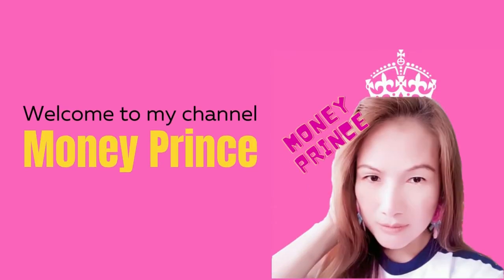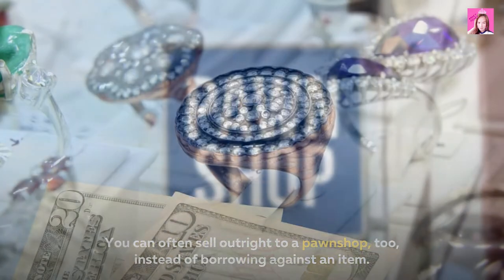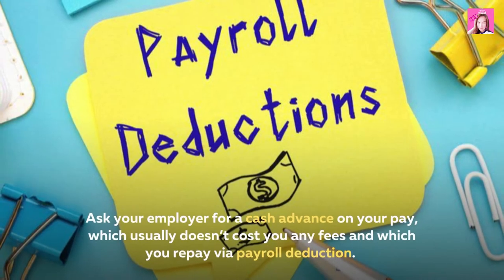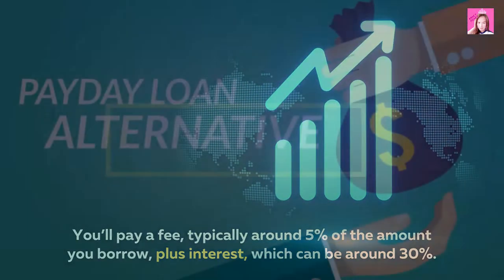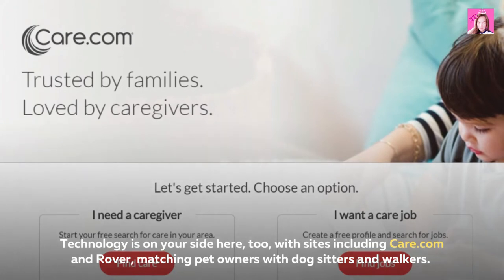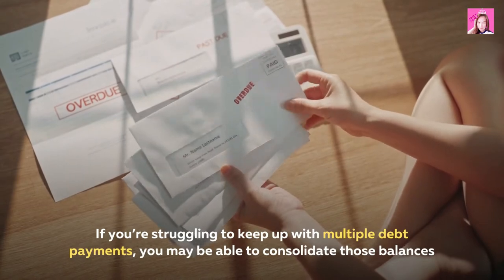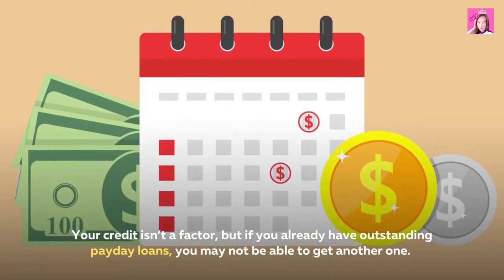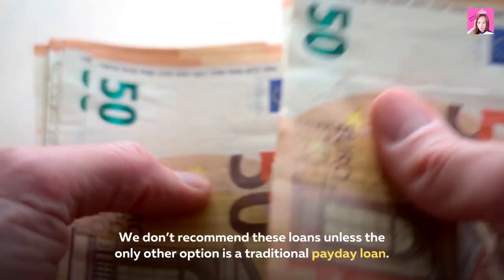19 Ways to Find Fast Cash (Make Money Online From Home 2022)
In this video, I’ll show you how to Find Fast Cash. This is a tutorial on how to Find fast cash.This method is perfect for beginners. This is available worldwide.
On Digital Master Creator we will go through Ways To Make Money Online, Make Money Watching Videos, and Work From Home.